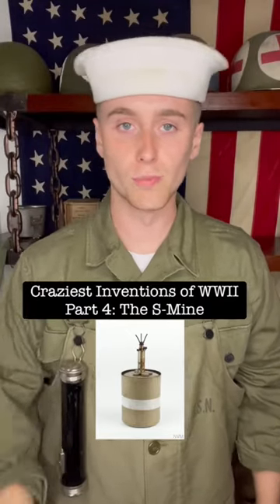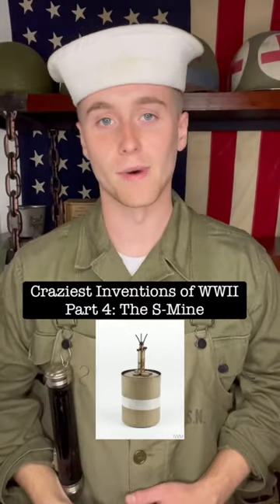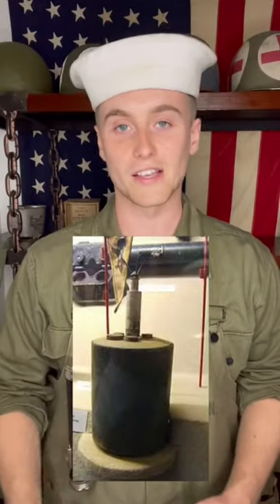Terrifying German Mine from WWII (better watch your step!)